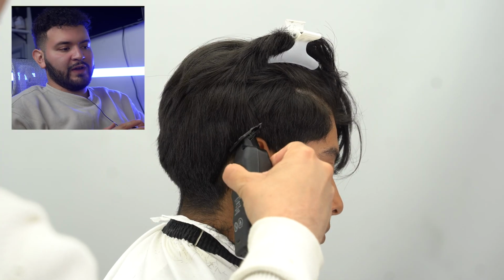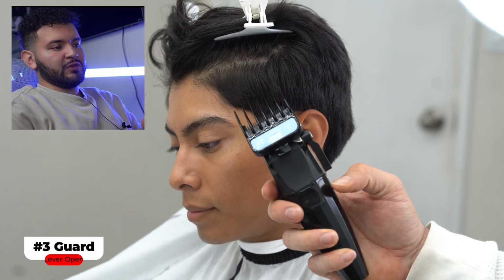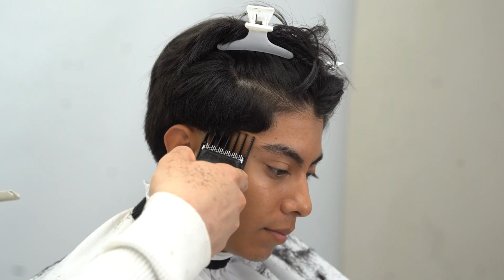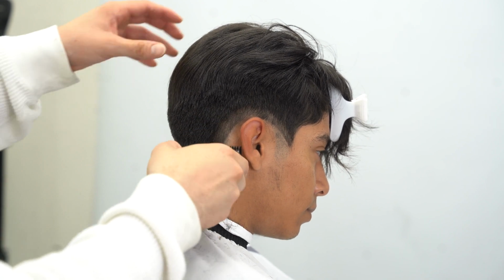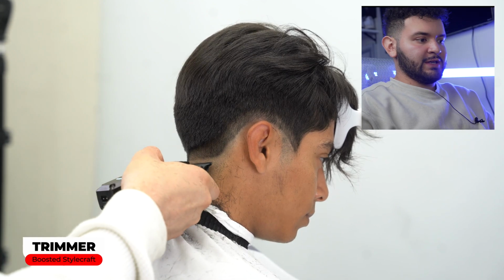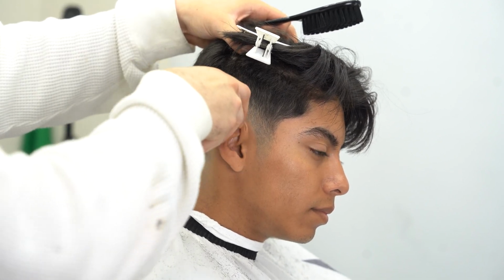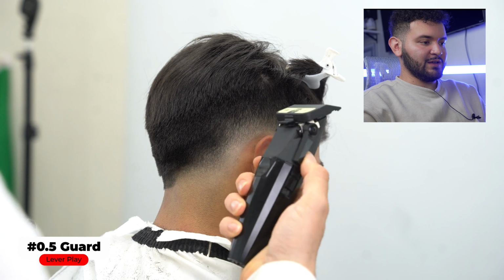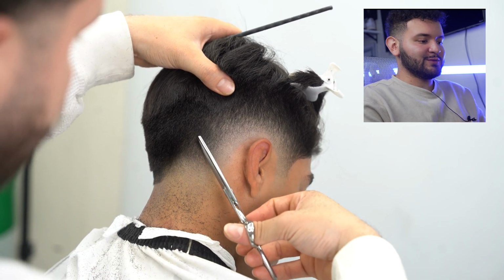Intermediate Barber Tutorial: How To Do A Drop Fade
Join our FREE barbering masterclass to fill your schedule in 30 days
💈 This gull chop is a step by step Drop Fade Tutorial. He had reslly really thick hair. I skipped the #1 and 2 Guard snd used my shear work to compensate not using those s. ❤️
📍 Location: Long Beach / Orange County / LA County

Gamma+ →  Escamilla10
BabylissPro → David15
StylecraftProTools → David10
FadedCulture  → David10

▬▬▬▬ Barber Kit ▬▬▬▬
► CLIPPERS:
JRL Onyx
► TRIMMERS:
► GUARDS:
- Wahl Professional Guards
- Wahl Professional 1/2 and 1 1/2 Guards
► STYLING:
► SHAVERS:
BaBylissPRO FX3

▬▬▬▬ Multimedia Kit ▬▬▬▬
- Sony a7Riii Mirrorless Camera
- Sigma 24-70 mm Lens
- Smallrig Field Holder Monitor Mount
- FEELWRLD 5.5 INCH MONITOR
- SIRUI SH15 Tripod
- Sony Alpha ZV-E1 Full-Frame
- Sony FE 35mm F1.4 GM Full-Frame Large-Aperture Wide Angle